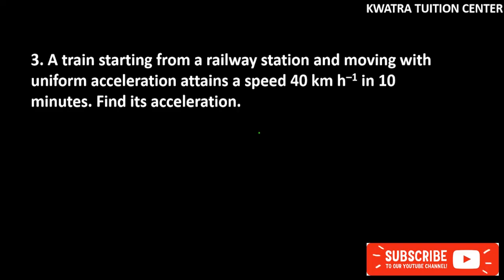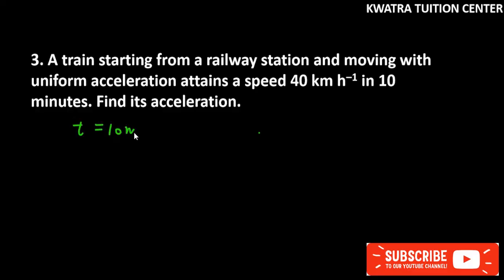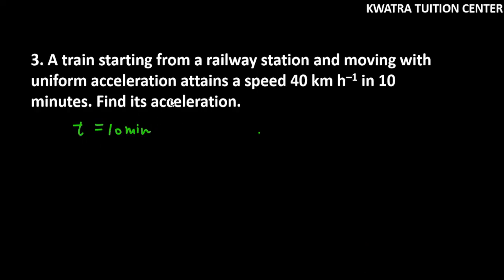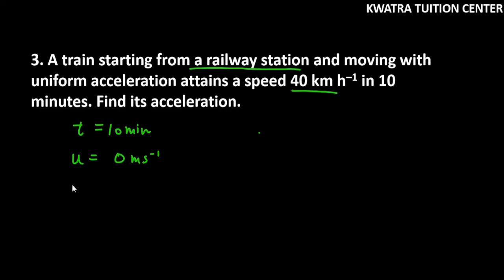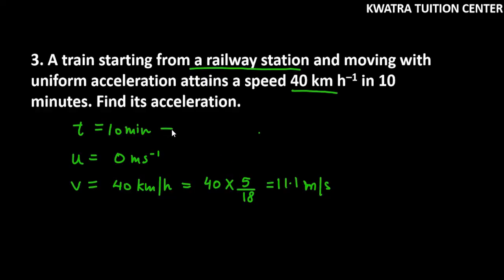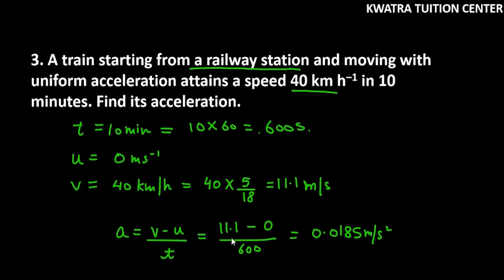3. A train starting from a railway station and moving with uniform acceleration attains a speed 40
3. A train starting from a railway station and moving with uniform acceleration attains a speed 40 km h–1 in 10 minutes. Find its acceleration.